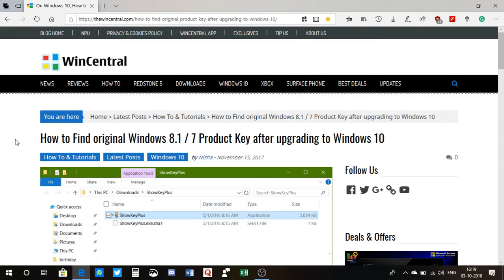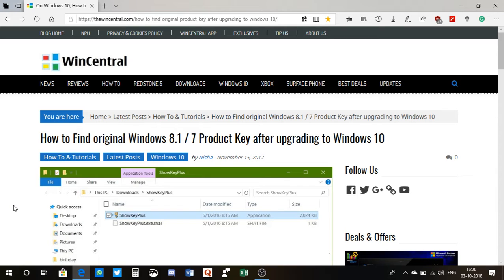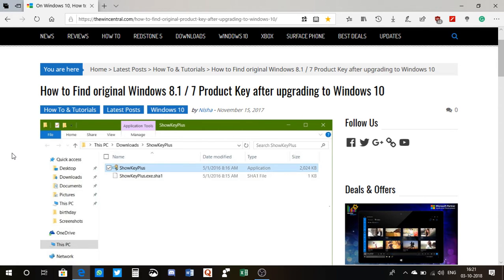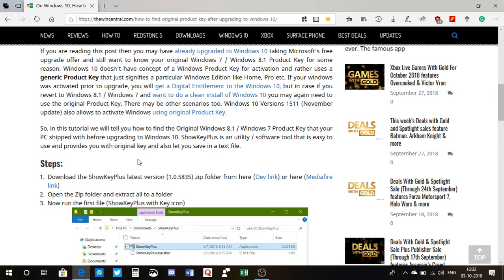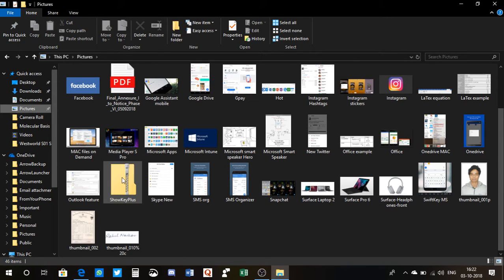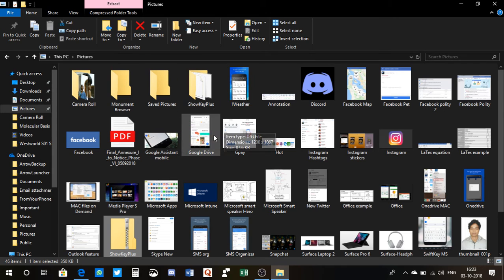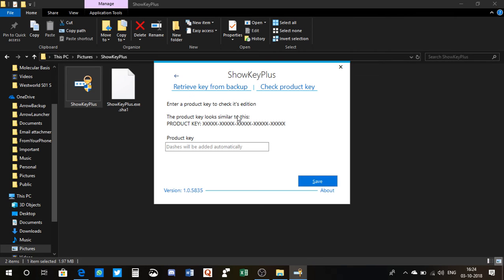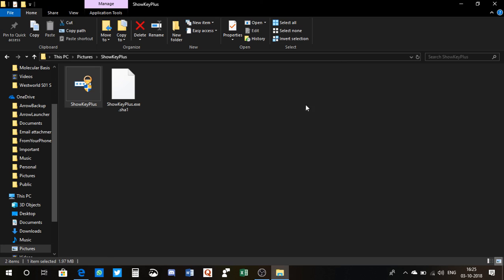Windows 10 Product Key